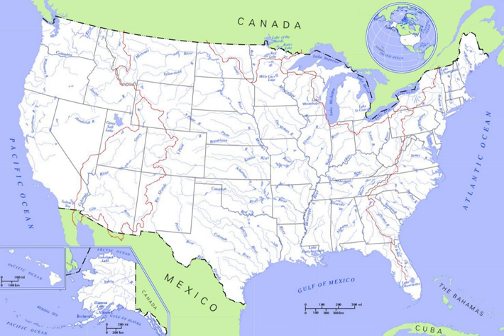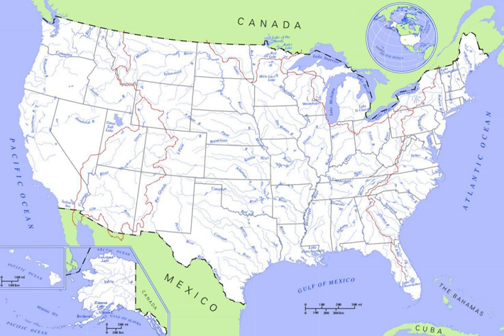List of rivers of the United States | Wikipedia audio article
This is an audio version of the Wikipedia Article:
List of rivers of the United States

- Socrates

SUMMARY
Rivers in the United States is a list of rivers in the United States.